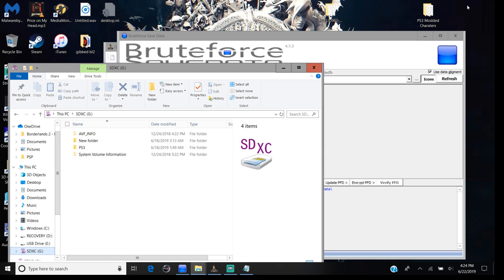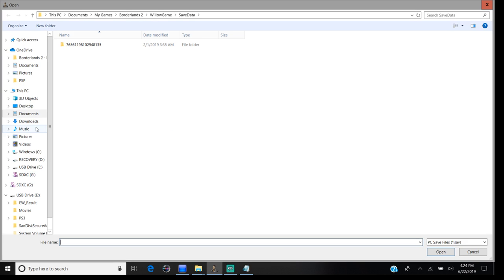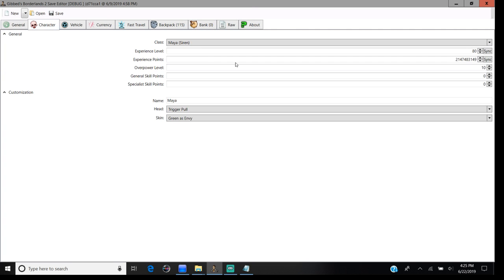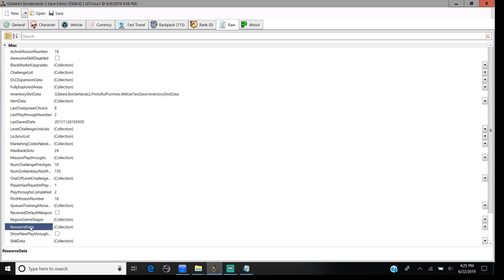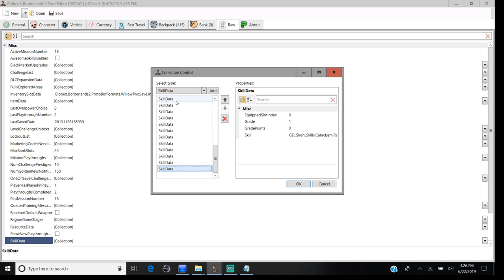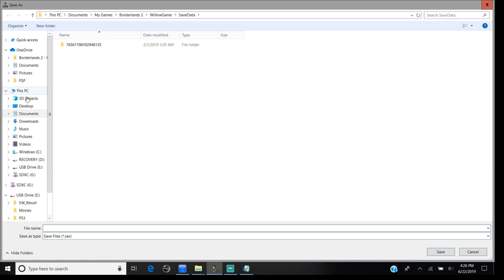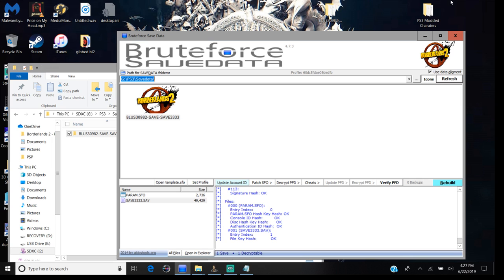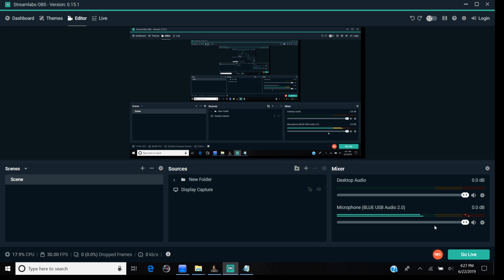How to modded Borderlands 2 and how fix your character to level 80 updated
Click on the happy face to change views.
Able to load saves from available user accounts from PS3.
RIght-click on the happy face for quick links to webMAN’s features (setup, temperature, mount games) and restart/shutdown the PS3.
Items with blue text are stored locally. Items with black text are remote only. Remote saves are listed with a blue folder icon.
Double click on the “Save Manager” title to open the “Download Save from PS3 via FTP” module.
Use F3 or Ctrl+F to find a save.
Right-Click on empty to show/hide column
Switch between Saves or Trophies
Works fine with webMAN’s ftp server and multiMAN’s ftp server.
here all rainbow codes for gibbeds codes
BL2(hwAAAADNihaEEQEOBwGFUgBMADMBsAVMBUIbMF4I//8XALwAKAHw)
BL2(hwAAAACHixaEyAMOBwGFgoJpAION0AVMBZj//15g/v9Xg7kAeI3w)
BL2(hwAAAAA6shaBhgQOBQGFEgEUxDAEUAHDIQYHDBUY/v8LAbwAGATw)
BL2(hwAAAADZThZAMgQOCQGF1mIgxGAE8ABDIgYIDP 8fAbwAWATw)
BL2(hwAAAACTQRaCpgQOBwGFzmIYxAAFkAEDIob//xUY/v9HAbwA+ATw)
BL2(hwAAAAA3EhZD6AEOEQGFlgA0wfIBUAHLCpYGLBRY/v93ALwA6AHw)
BL2(hwAAAAAJKBZE6AMODwGFAgEcwfID8AALCpYGLBRY/v/7ALwA2APw)
BL2(hwAAAAB0BRaEBwMOCwGFmgBshSEDkAHG//8VgB0w/v/jAPw=)
BL2(hwAAAABZHhaBpwMOBQGFmsNwhbEDsAHG/38KGBgw/v/zALwAqAPw)
BL2(hwAAAACo0BYEaAEOCQGFhgBMg1IBEAGKG5T//w5Q/v9jALwAaAHw)
BL2(hwAAAABK6hYEKAIOCQGFhgBMg4ICBQGKG5T//w5Q/v+vQvk=)
BL2(hwAAAACHlhYCaAQODQGFOgFcg8IEUAEKG5QKKA5Q/v8vAbwA2ATw)
BL2(hwAAAABKDRZBRwQOCQGFbqIgQ5EEsACFG4oIFBwo/v8rAbwAiATw)
BL2(BwAAAACNgRYnAgFIEBFQqAGEBEQHBFji 9X4g2EWuI=)
BL2(BwAAAABFlRYoAgPQ0BBQKAIiBeIGom3i z8AInCibuI=)
BL2(BwAAAACZQRYFAVM4sBBQaBxhACEB4QohDqEG4f9/HaEZ4f9/JeE=)
BL2(BwAAAABXNRYFAUk4sBBQaBxhACEBYQshDqEG4f9/HaEZ4f+/JeE=)
BL2(BwAAAAD07RYGEzvwMBFQKACjBeP fwFjBeM=)
BL2(BwAAAACsZxYdE2nwMBFQKACjAKMG4///CCMPowxjBOM=)
BL2(BwAAAACpyxYfE2PwMBFQKACjAKMG4///CCMP4wxjBeM=)

BL2(BwAAAADfXRYAGAEo8f+BwA==)
BL2(BwAAAACV/BYBGAMo8f+BwA==)

BL2(BwAAAAA3FBYAFwEg8f+BwA==)
BL2(BwAAAAB9tRYBFwMg8f+BwA==)
BL2(BwAAAAB7OhYAFgEY8f+BwA==)
BL2(BwAAAAAxmxYBFgMY8f+BwA==)
BL2(BwAAAAC8mhYAFAEI8f+BwA==)
BL2(BwAAAAD2OxYBFAMI8f+BwA==)
BL2(BwAAAAA6HxYAFQEQ8f+BwA==)
BL2(BwAAAABwvhYBFQMQ8f+BwA==)
BL2(BwAAAABZ2BYAGQEw8f+BwA==)
BL2(BwAAAAATeRYBGQMw8f+BwA==)
BL2(BwAAAAActRYAGwFA8f+BwA==)
BL2(BwAAAABWFBYBGwNA8f+BwA==)
BL2(BwAAAABUxhYCGwVA8f+BwA==)
BL2(BwAAAABQjhYCGgU48f+BwA==)
BL2(BwAAAAAY/RYAGgE48f+BwA==)
BL2(BwAAAABSXBYBGgM48f+BwA==)